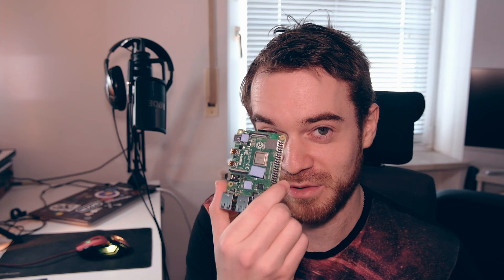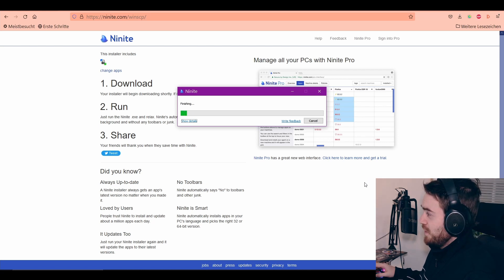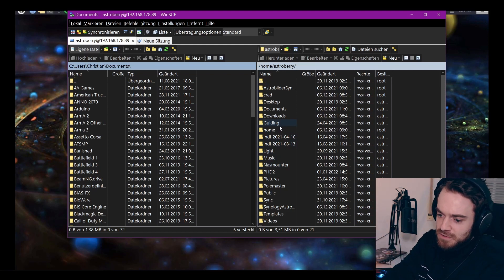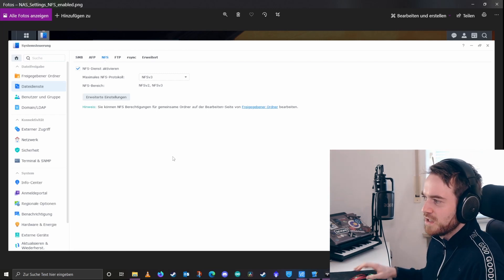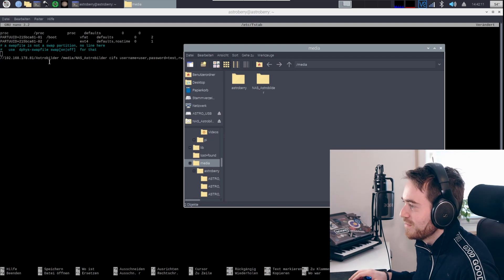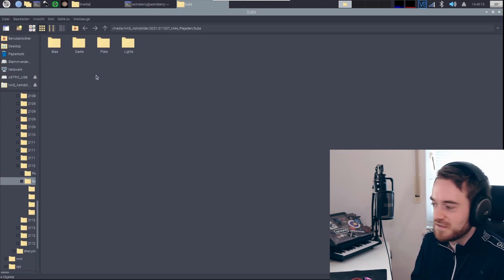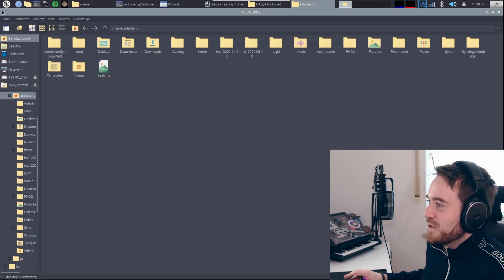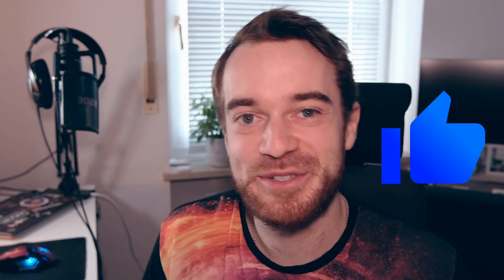Quickly stack your subs! - Ultimate smart telescope: 3) File transfer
In the beginning, I was still using my pen drive to transfer files between my Pi and main PC. I stopped doing that, when I heard about these other options which can improve the speed and comfort while still staying indoors during the astrophotography session.
In this video, we'll have a look at file transfer via WinSCP between your PC and RaspberryPi, how you can mount your network drive (NAS) to your RPi and how you can enable an elegant little shortcut for opening the filemanager as a root user.

Timestamps:
0:00 Intro
1:23 WinSCP Guide
7:15 Storage mounting
15:00 Root file manager